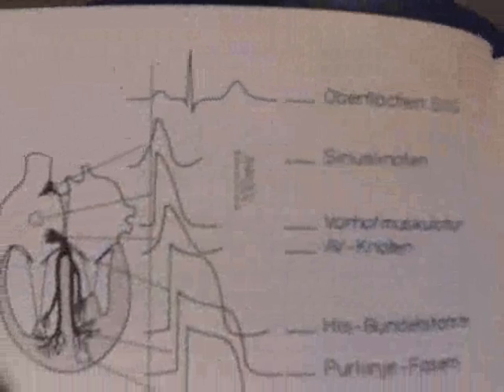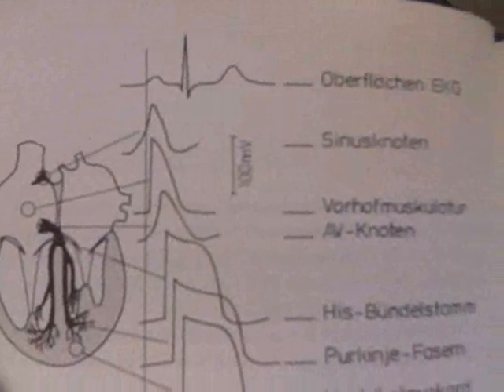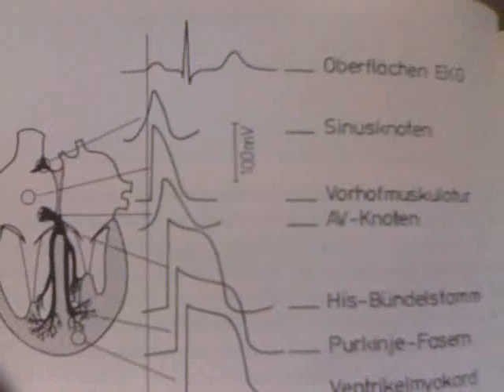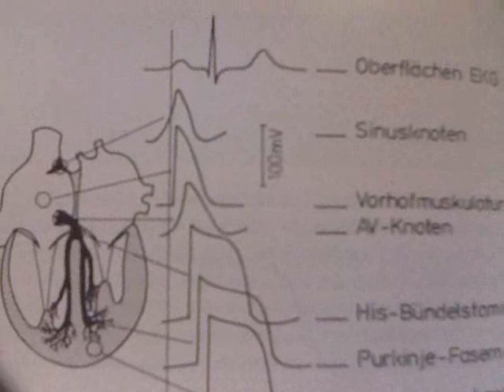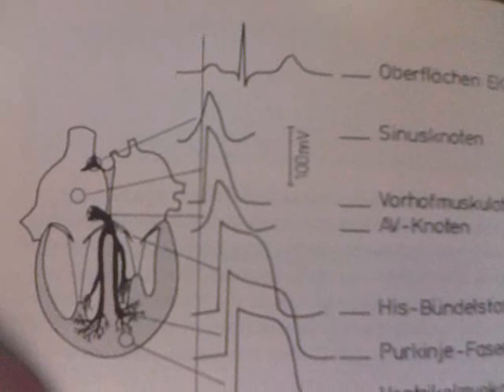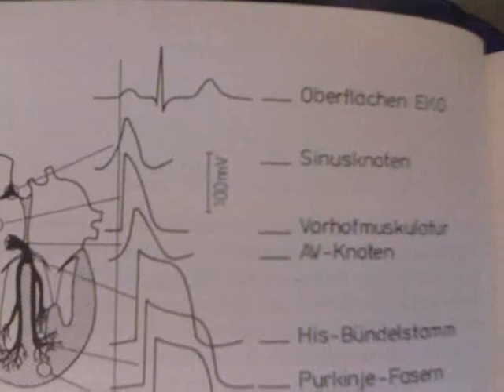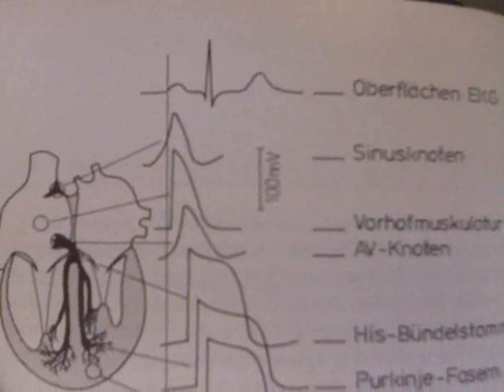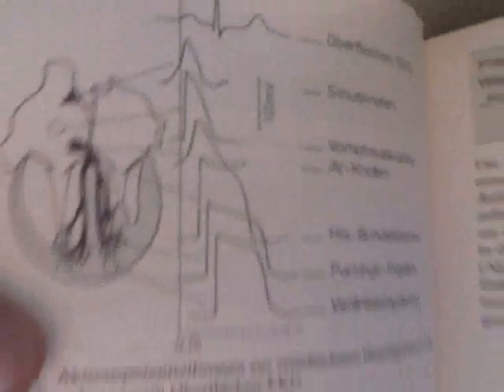"PhysioWellness", The Atrio-Ventricular Node (AV Node)